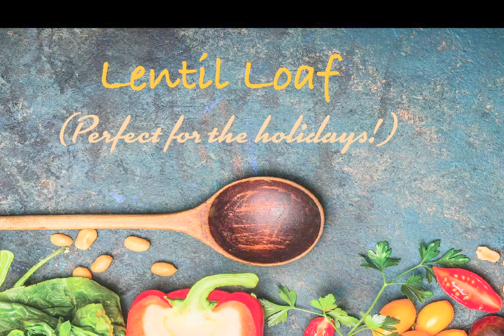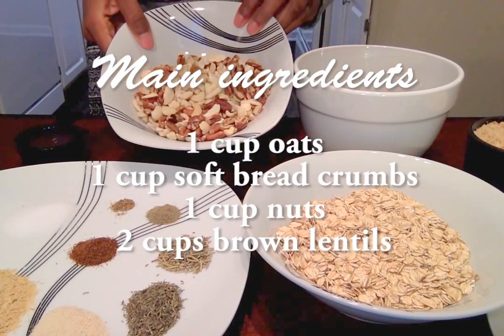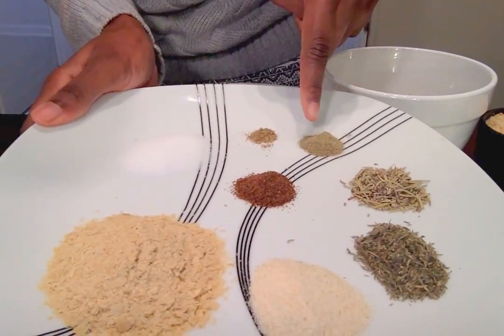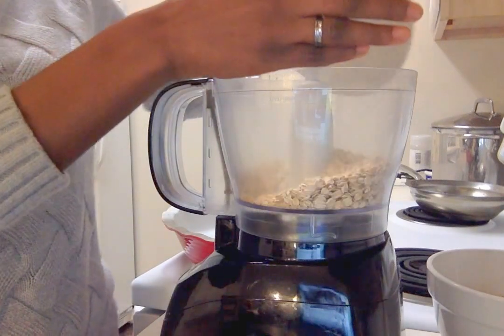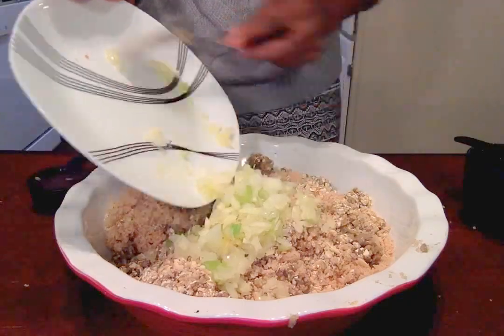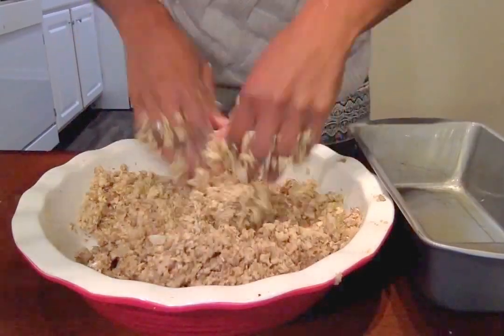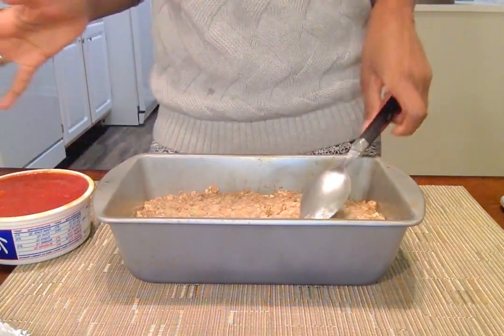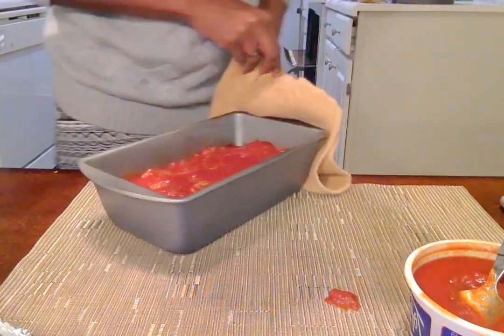Vegan lentil loaf!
Try this delicious yet simple lentil loaf that is a perfect replacement for meatloaf this holiday season!